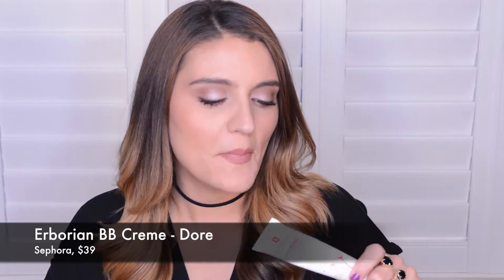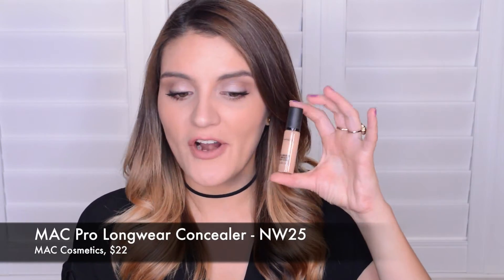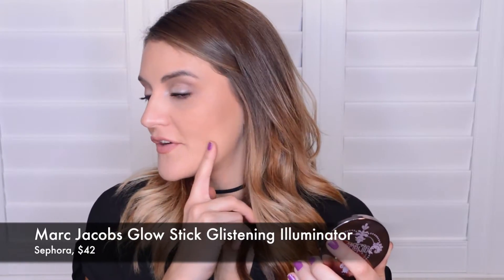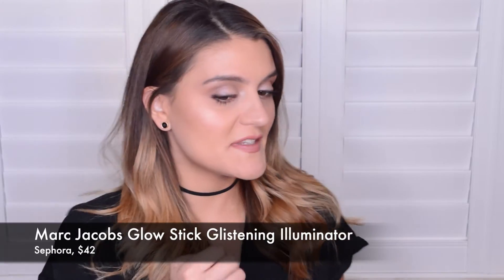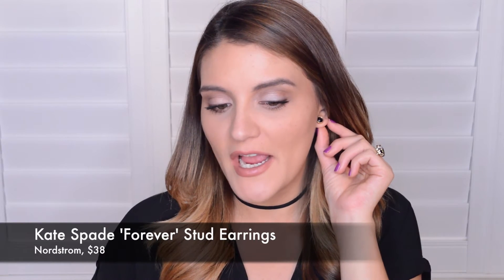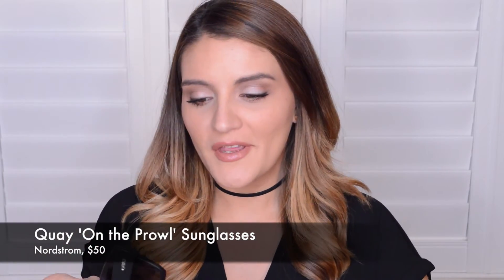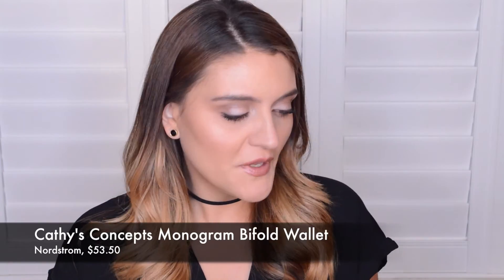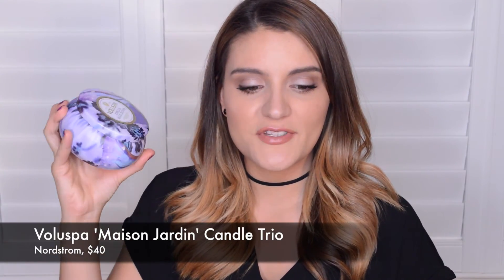AUGUST FAVORITES | Daniela June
It's that time of the month! Sharing my beauty & fashion favorites with you from the month of August 2016. Let me know what products you're loving in the comments :)

PRODUCTS MENTIONED:
Erborian BB Creme - Dore
Jordan Liberty
MAC Pro Longwear - NW25
Marc Jacobs Glow Stick Glistening Illuminator - Spotlight
Girlactik Matte Bronzer - Cabo
MAC Matte Lipstick - Honey Love
NYX Butter Gloss - Madeleine
Sunday Riley Martian Water-Gel Toner
Sunday Riley U.F.O.
Kate Spade 'Forever' Stud Earrings
Quay 'On the Prowl' Sunglasses
Rebecca Minkoff Love Crossbody (Similar)